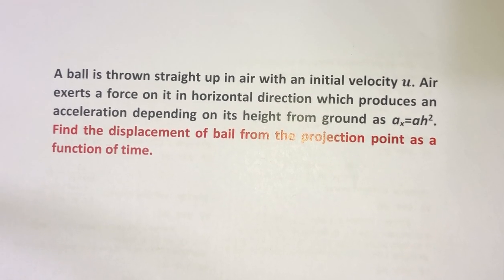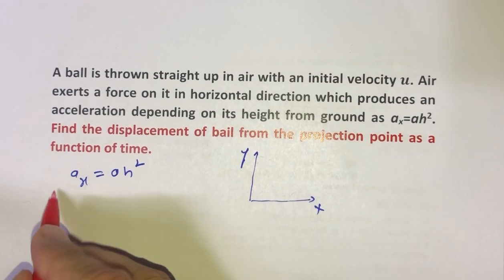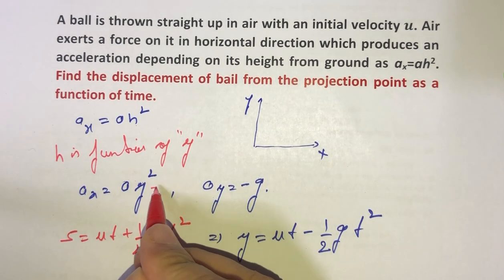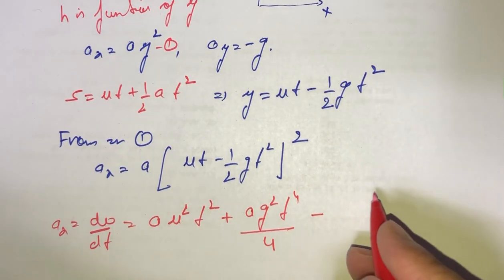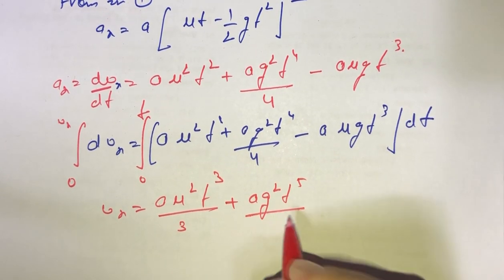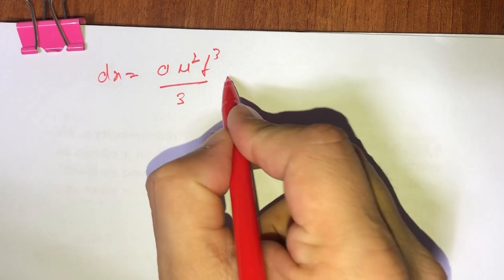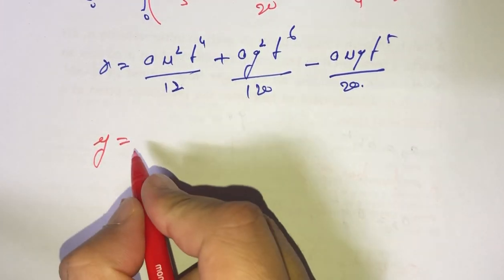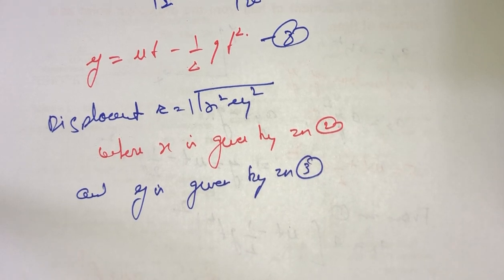IIT JEE Mains and Advanced Acceleration in 2 D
A ball is thrown straight up in air with an initial velocity u. Air exerts a force on it in horizontal direction which produces an acceleration depending on its height from ground as ax=ah2. Find the displacement of ball from the projection point as a function of time.